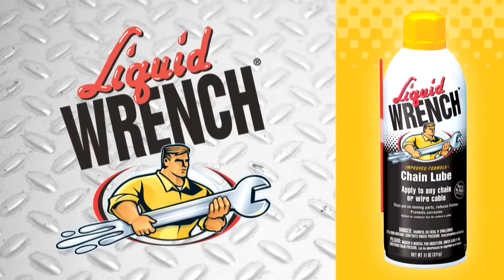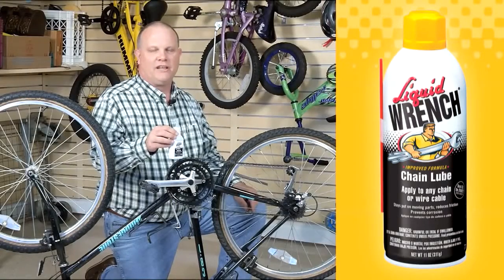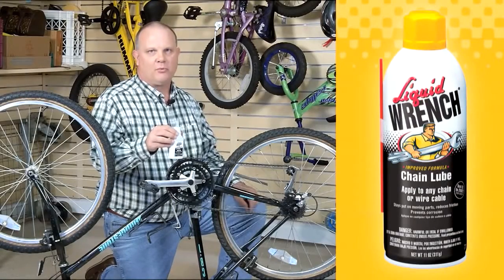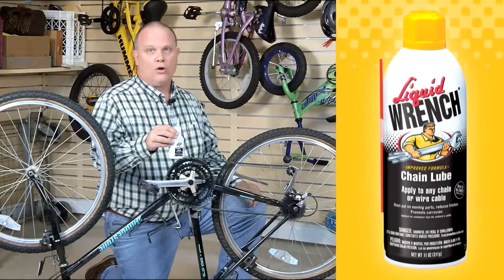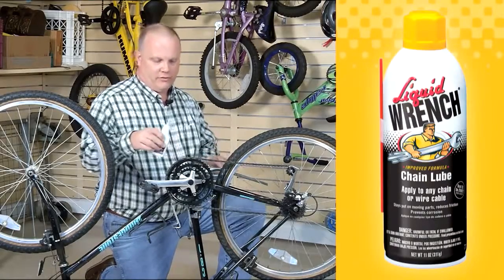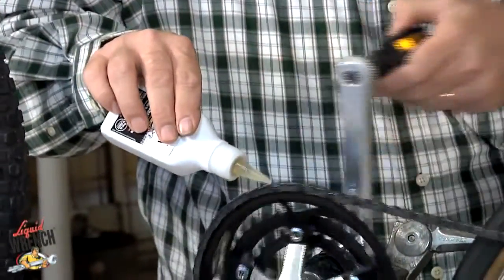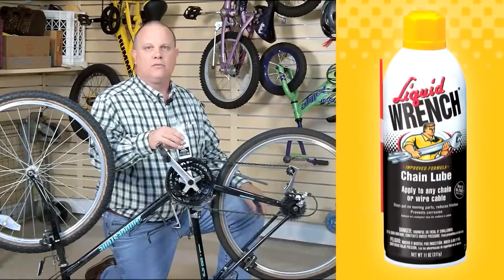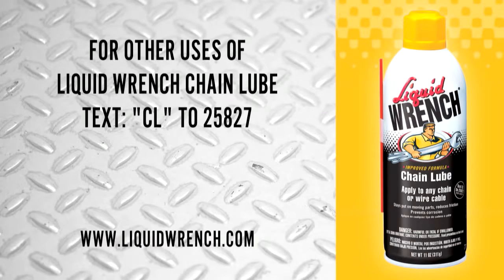Chain Lube Bike